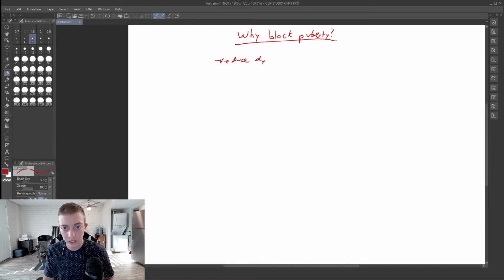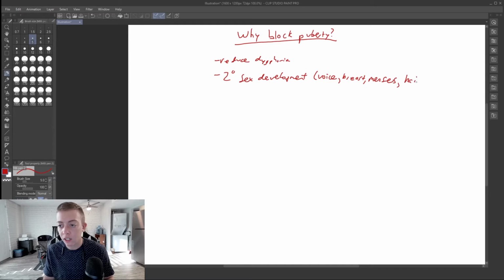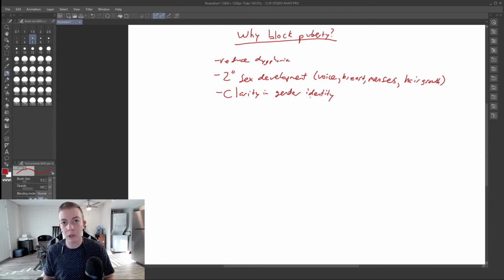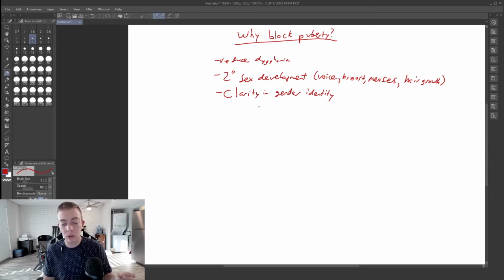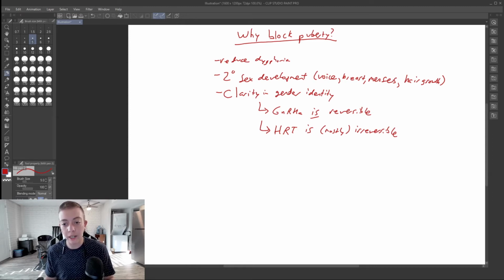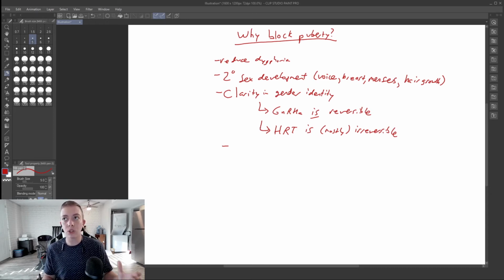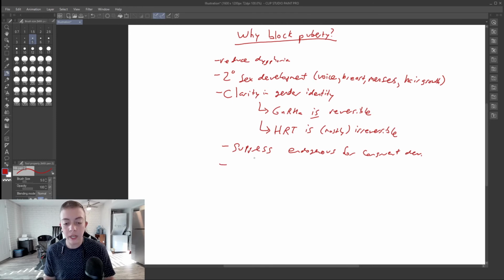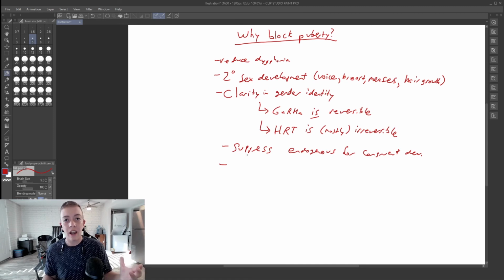Are Puberty Blockers Necessary?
Why are puberty blockers included in the standard of care for transgender and nonbinary children? What medical reasons could possibly justify preventing pubertal development?